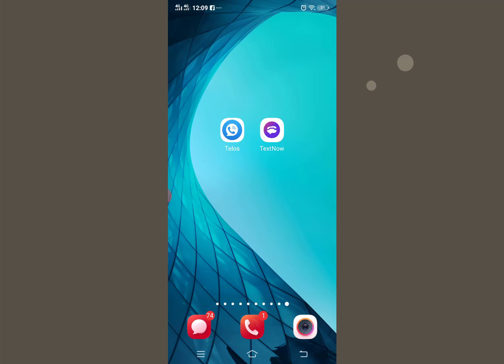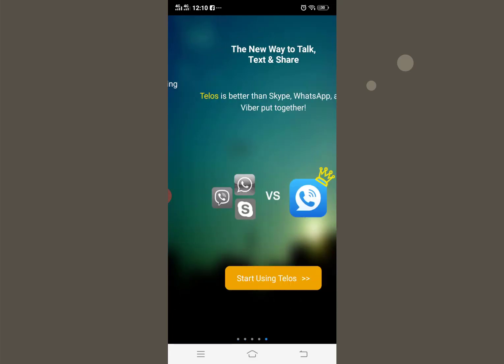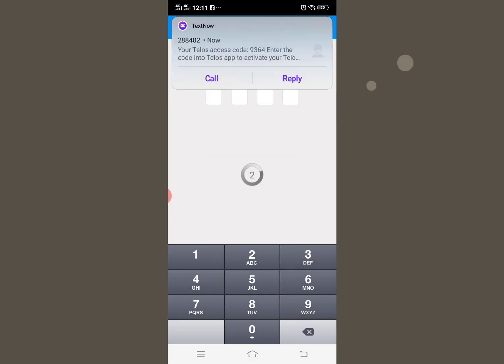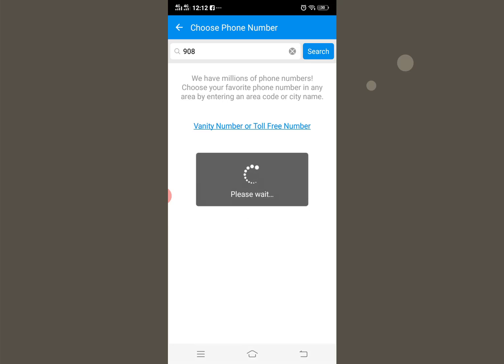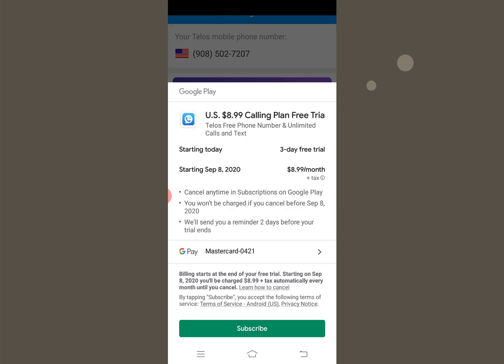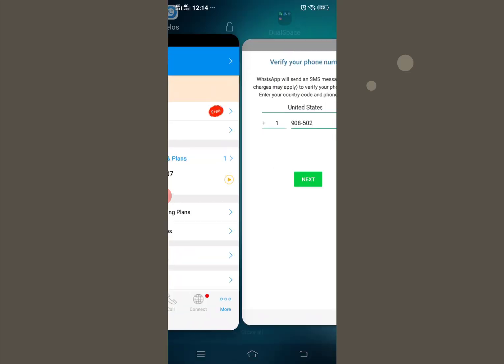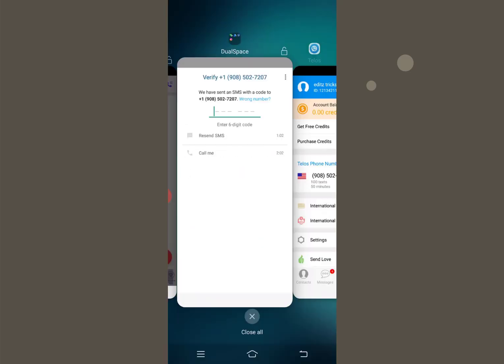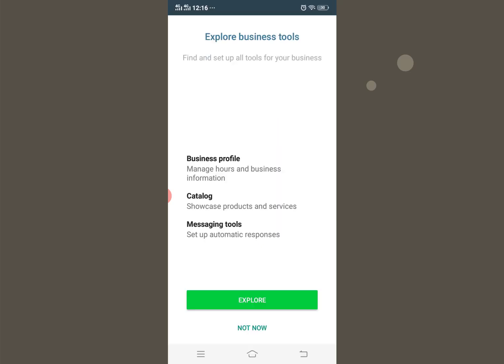How To Create WhatsApp Account on USA Number (2020)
In this video, you will learn how to make a WhatsApp USA account without any issues, you will get the USA number from this method and you can use this number for your business or personal use.
Topic:
How to create a WhatsApp account on USA number!